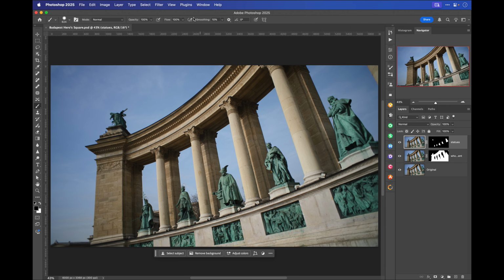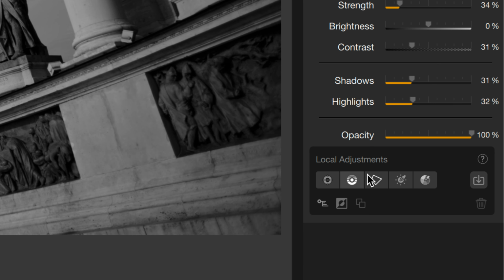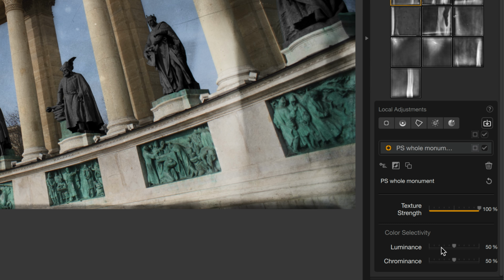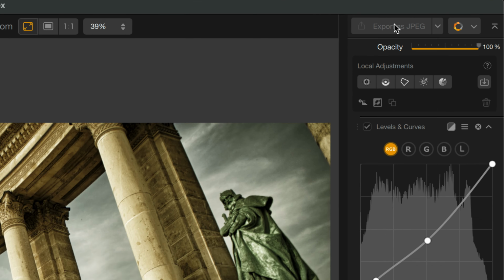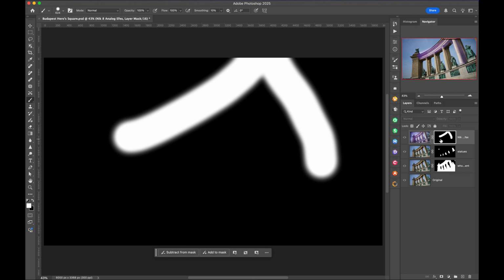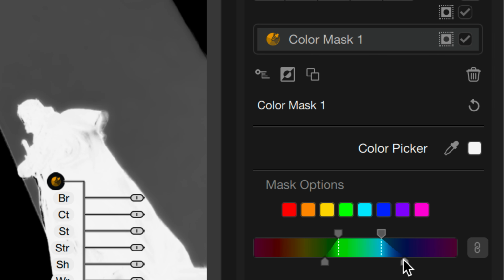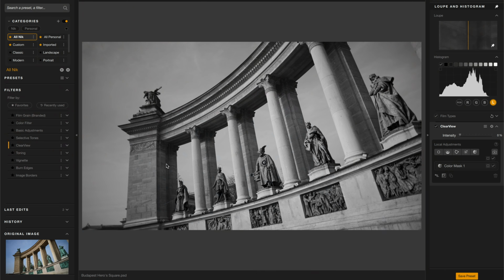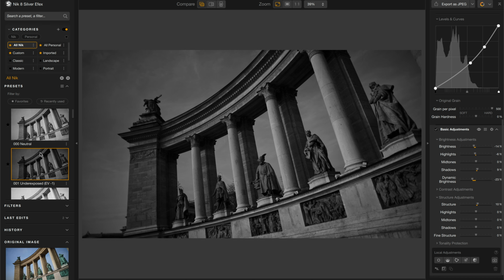What’s New in Nik Collection 8 ?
@photojoseph uncovers everything from advanced masking and new Photoshop integration options to the completely refreshed Silver Efex. Get ready for more power, more control, and more creativity.